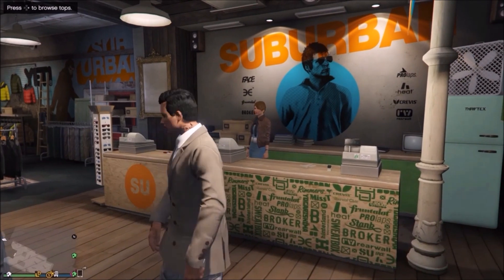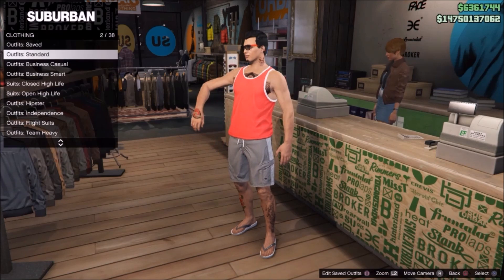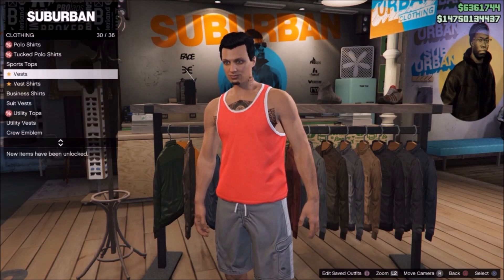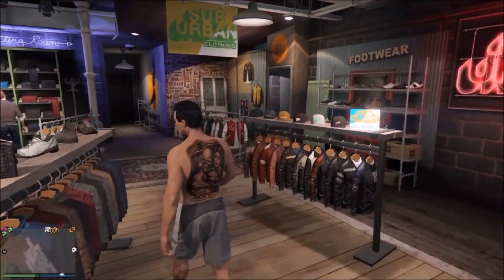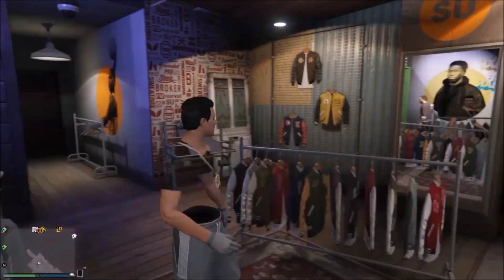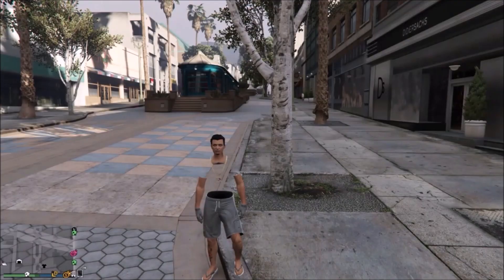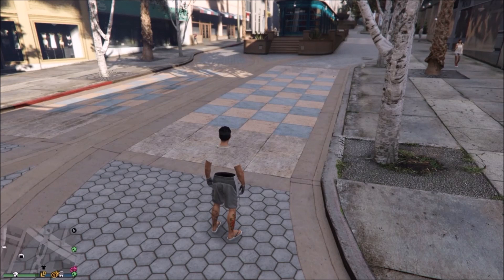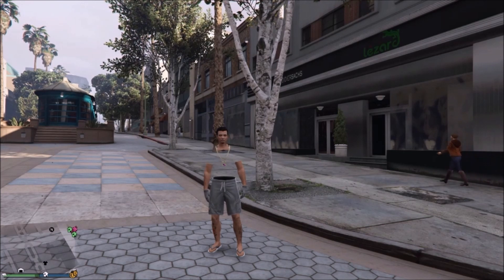GTA 5 Online: SOLO INVISIBLE BODY PARTS GLITCH! *NEW* Patch 1.35 - PS4/Xbox One/PC (GTA 5 Glitches)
Do you want to play with me on GTA 5 Online? *Only PS4*
- teun319